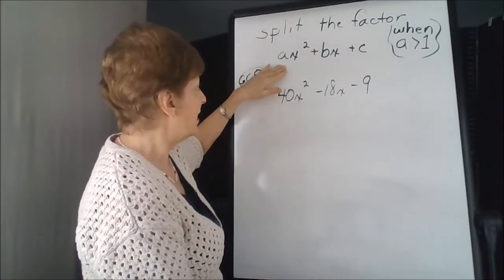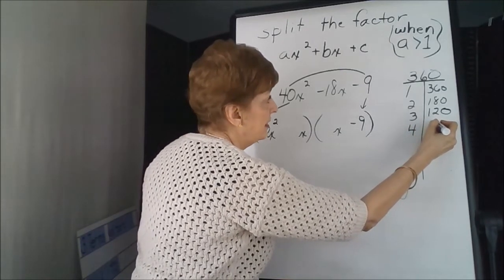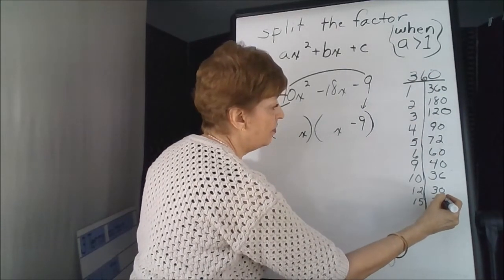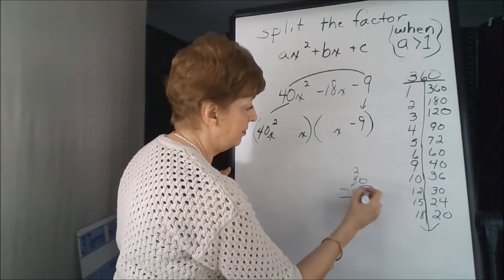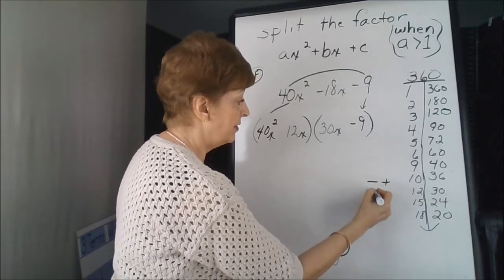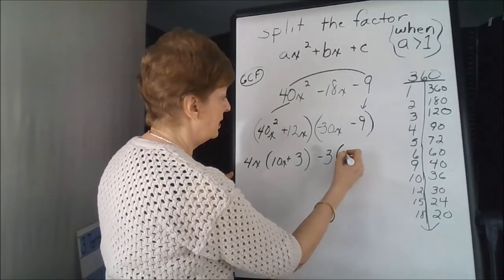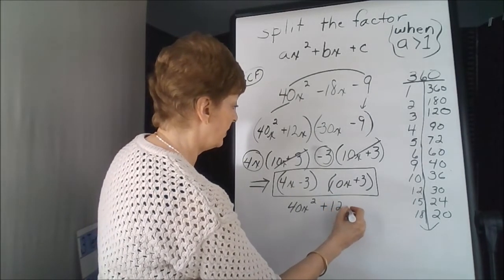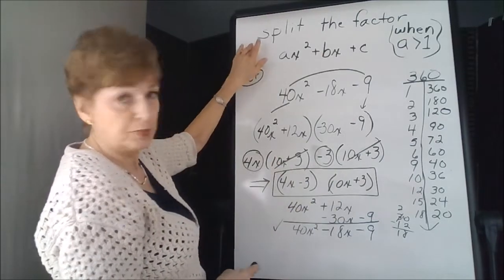Splitting the Factor Example 2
Explains how to "split the factor" to derive the example (40x^2 - 18x - 9) into binomials. The video then shows how to check the accuracy of the derivation.